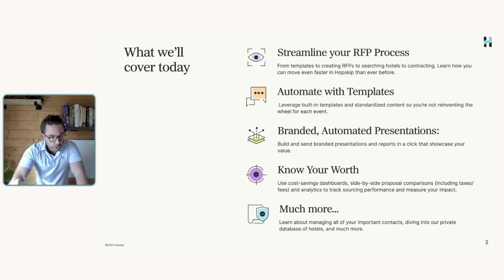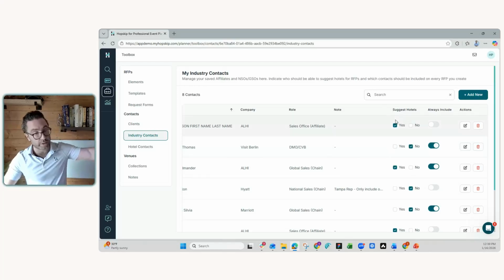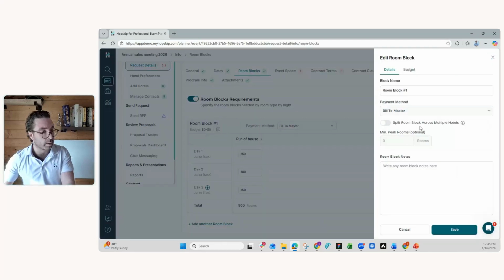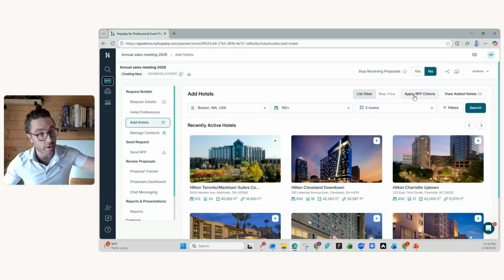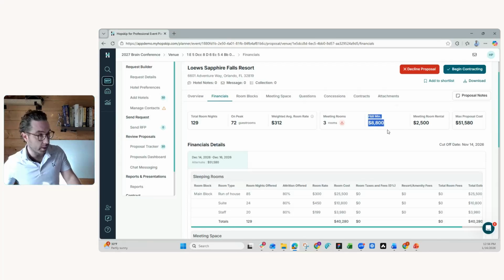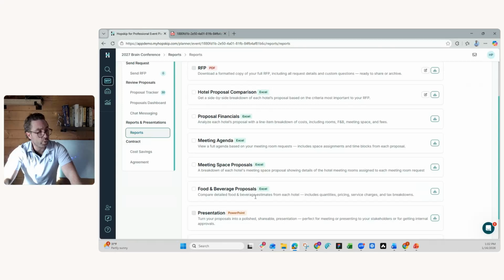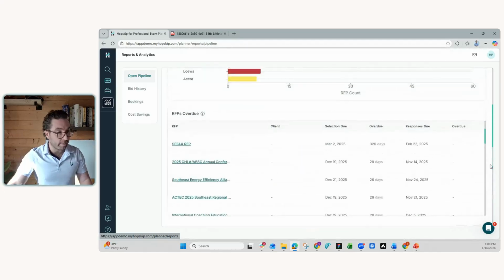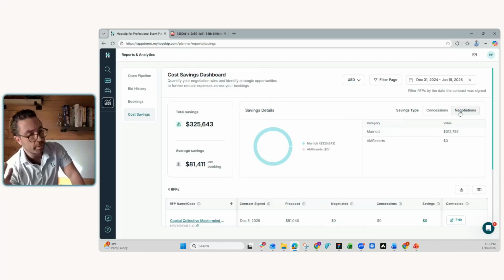Webinar | Hopskip in Action | Planners | Jan 2026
Join us for “Hopskip in Action” — a hands-on masterclass built specifically for event planners who want to maximize every facet of the platform. Dive deep into how your team can drive efficiency, cost savings and stronger stakeholder impact using Hopskip.

In this session you’ll learn how to:
• Streamline your RFP Process: From templates to sending and comparing proposals.
• Automate with Templates: Leverage built-in templates and standardized content so you’re not reinventing the wheel for each event.
• Branded, Automated Presentations: Build and send branded presentations and reports in a click that showcase your value.
• Know Your Worth: Use cost-savings dashboards, side-by-side proposal comparisons (including taxes/fees) and analytics to track sourcing performance and measure your impact.
• Manage Your Contacts: Organize your trusted industry relationships (NSOs, GSOs, DMOs) and include them seamlessly in the sourcing workflow.
• Discover and Source 150,000+ Hotels: Search, send RFPs, and book from thousands of amazing hotels globally, create organized lists and hotel notes, and ensure you’re sourcing with both speed and strategic precision.

Whether you’re new to Hopskip or have used it before and want to get more out of it, this webinar is designed for your whole team. You’ll walk away with actionable strategies you can start deploying immediately — not just “nice to have” ideas.

Let’s make your next sourcing cycle faster, smarter, and more impactful.